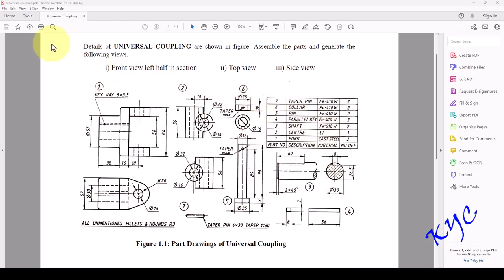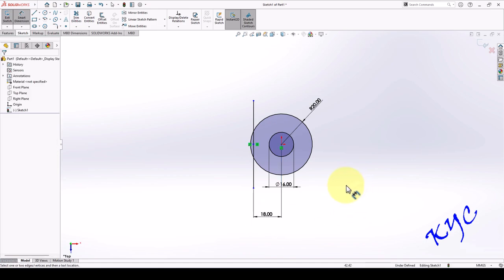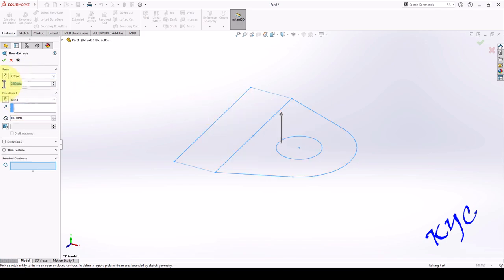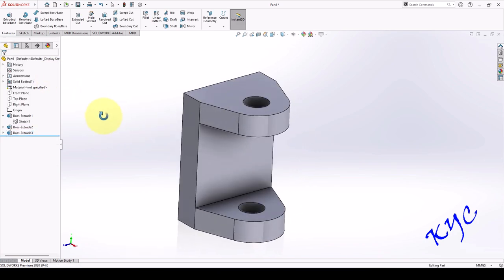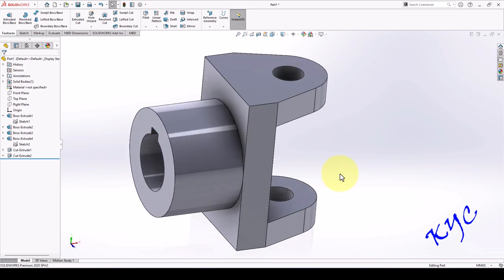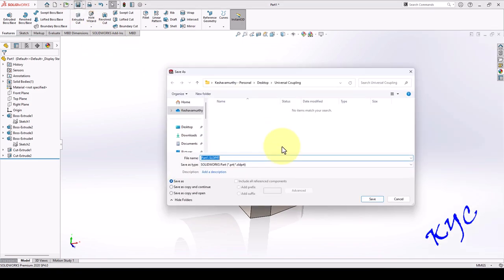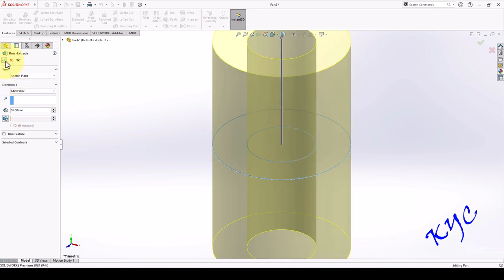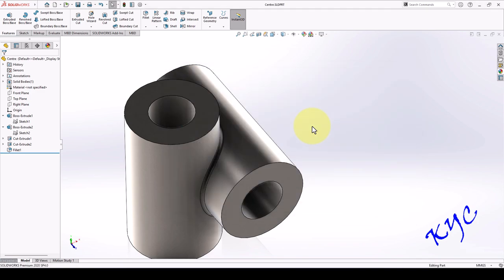3D Part Modeling and Assembly of Universal Coupling in Solidworks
Universal Coupling / Universal Joint Modeling and Assembly in Solidworks
Engineering Students.